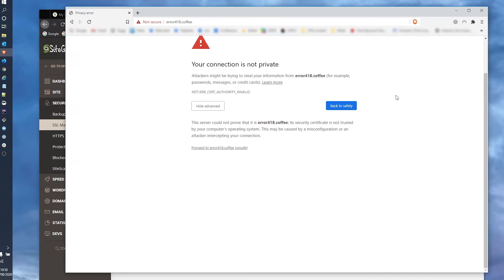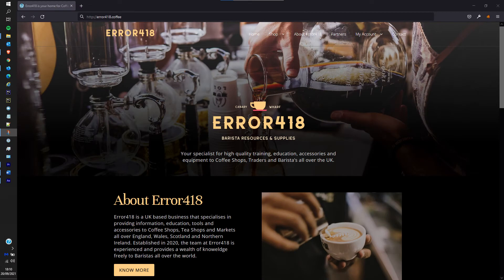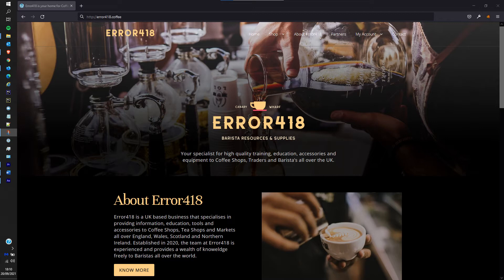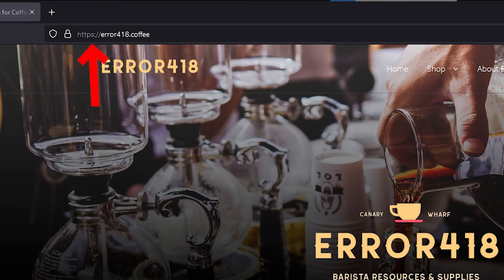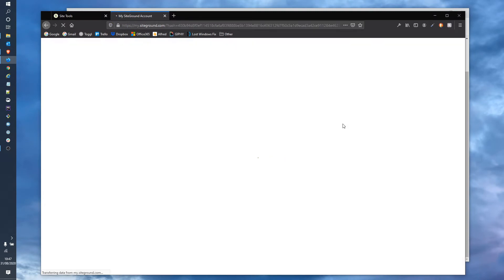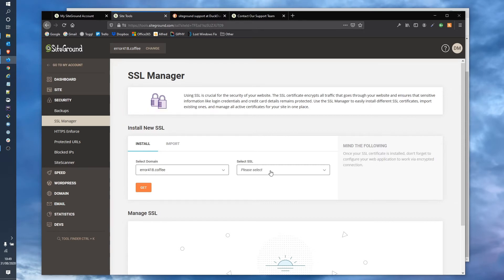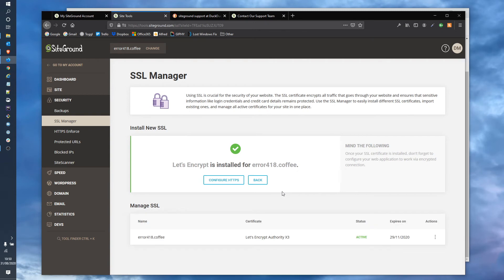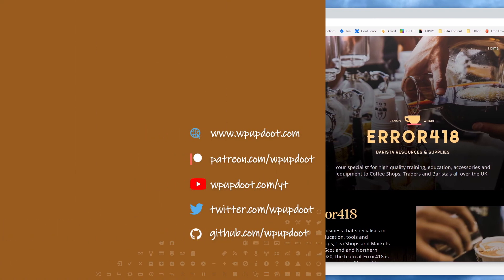How to fix SSL Errors on SiteGround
We’re going through how to fix SSL Errors on SiteGround in the current version of WordPress.

Hi my name is Dan and I'm a Senior Software Engineer and Full Stack WordPress Developer with WP Updoot. In this video we're looking at what to do if you're receiving a certificate error on a website hosted by SiteGround.

So first things first, how do you tell if your website certificate is invalid or otherwise borked? It's fairly straightforward; just navigate to your website (and we're looking at the one used in our website course here) and change the protocol up in the URL bar from HTTP to HTTPS. If it looks like this it's broken or otherwise invalid.

So let's log into SiteGround. Once we're logged in click websites site tools security and SSL manager select the relevant domain from the install tab (in this case we only have one site on the server so it's already selected) and then from the right hand select box select Let's Encrypt.

Next, click Get; we'll hang about while it does its thing.

After a minute or so all things going well you should see a new certificate listed in the manage SSL box below and the confirmation at the top. Now we can test the certificate; and if that's worked we'll see the site!

QUICK LINKS:
00:00 Intro
00:40 How to fix SSL Errors
1:19 More videos

ABOUT fix SSL Errors on SiteGround

ABOUT WORDPRESS

WordPress is the most popular and easiest way to create a website or blog. In fact, the software powers approximately 40% of all internet sites. Yes, more than one-fourth of the websites you visit use this platform.

A content management system (CMS) is a platform that allows you to manage essential parts of your website, including content, without knowing any coding.

As a result, WordPress makes website creation accessible to everyone, even non-developers.

Once largely used to build blogs rather than regular websites, WordPress can now construct any sort of website owing to improvements in the core code and a huge ecosystem of plugins and themes.

Paired with WooCommerce (owned by the same company, Automaticc), for example, is the most common option to establish an eCommerce store!